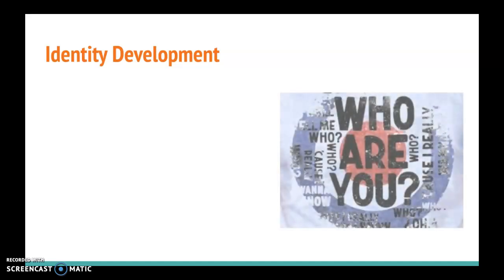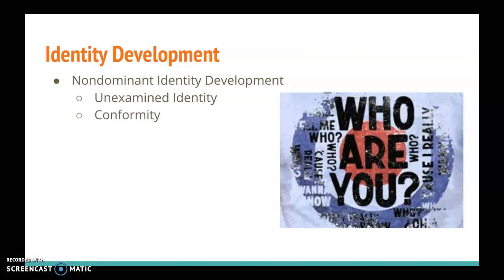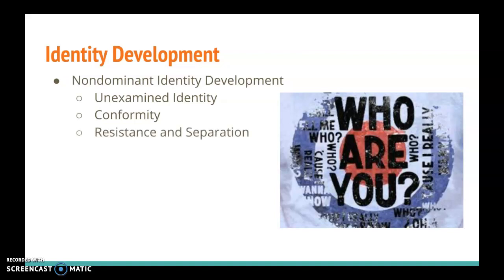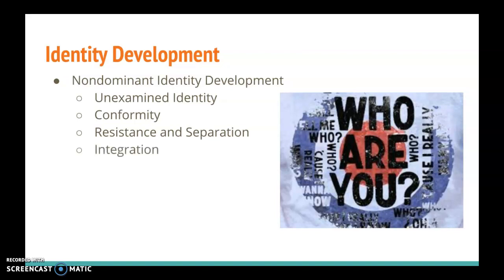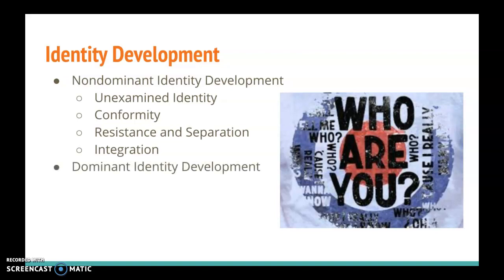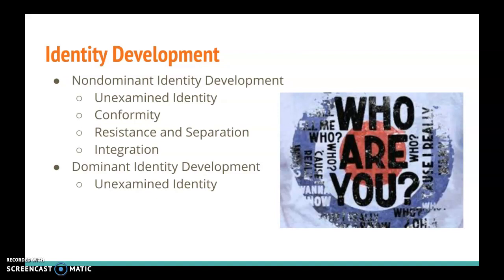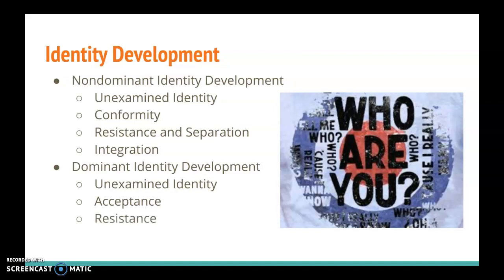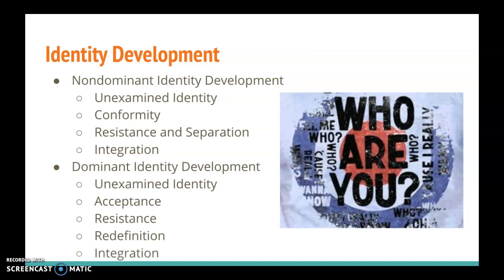CitRW Ch 8: Culture (Part 3)